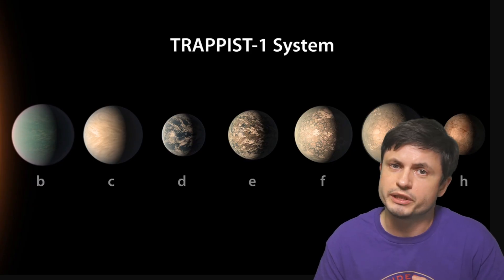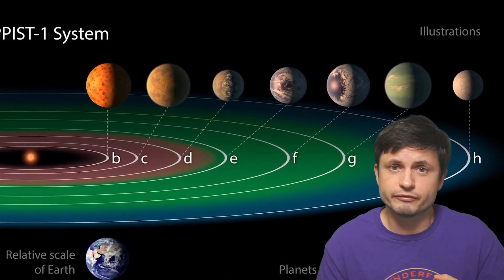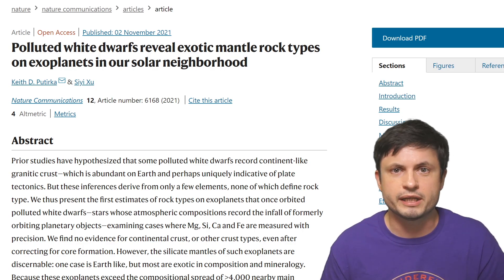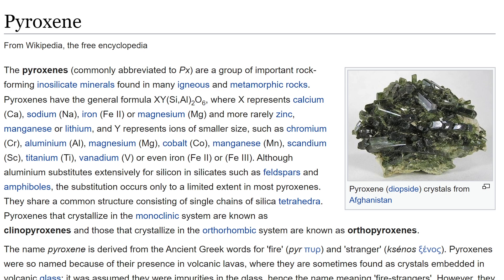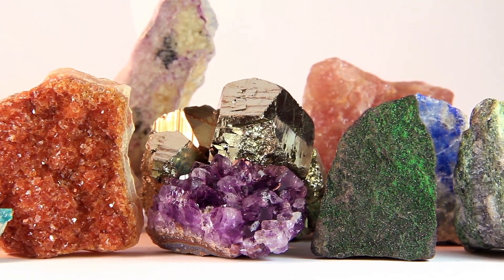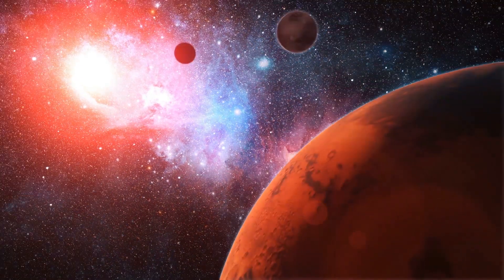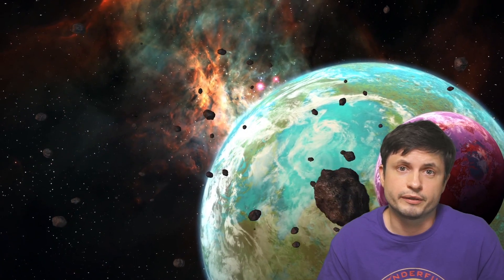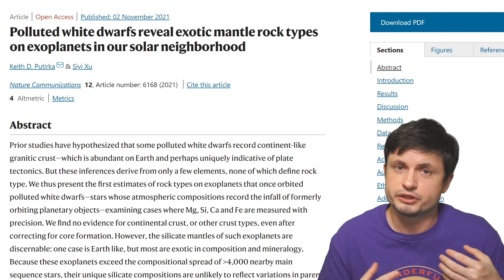Study of Ancient Terrestrial Planets Finds Many Were Very Exotic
Hello and welcome! My name is Anton and in this video, we will talk about a new discovery from the field known as stellar archeology

Tybie Fitzhugh
Viktor Óriás
Les Heifner
theGrga
Steven Cincotta
Mitchell McCowan
Partially Engineered Humanoid
Alexander Falk
Drew Hart
Arie Verhoeff
Aaron Smyth
Mike Davis
Greg Testroet
John Taylor
EXcitedJoyousWorldly !
Christopher Ellard
Gregory Shore
maggie obrien
Matt Showalter
Tamara Franz
R Schaefer
diffuselogic
Grundle Muffins